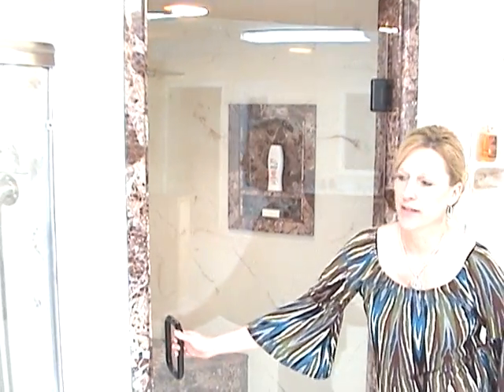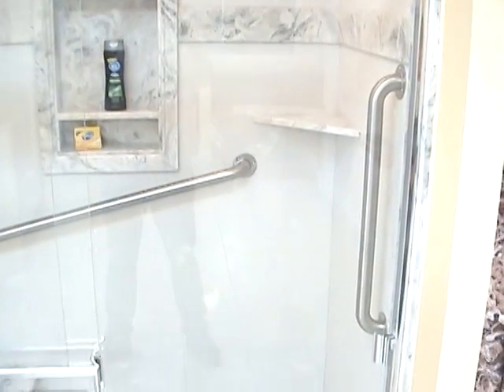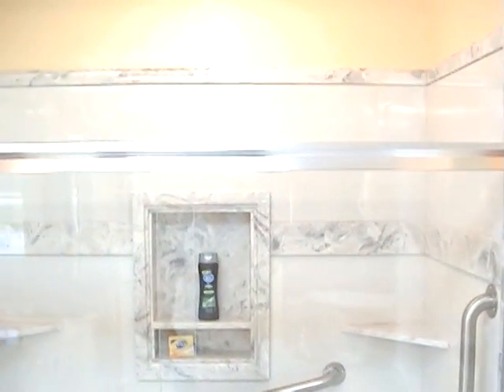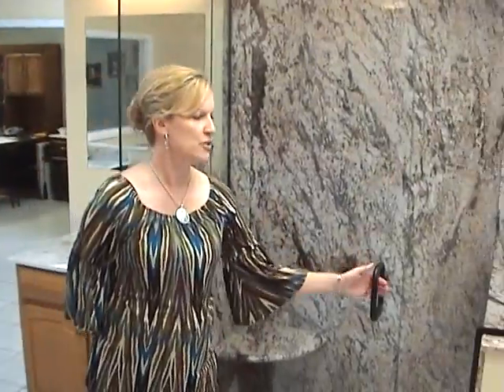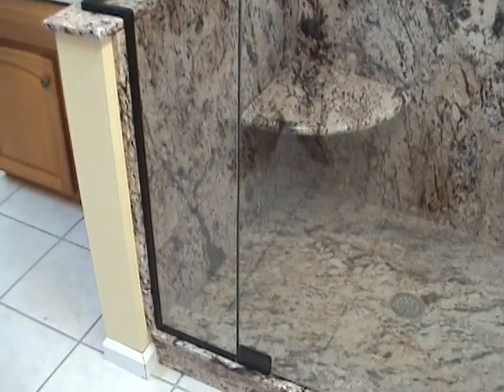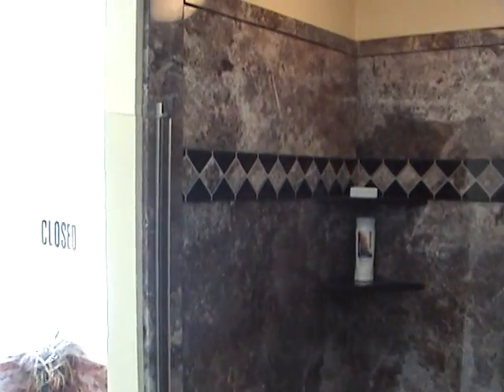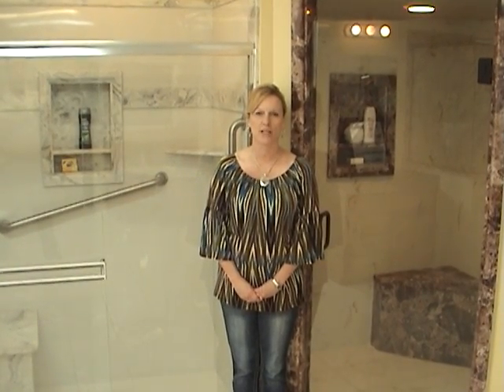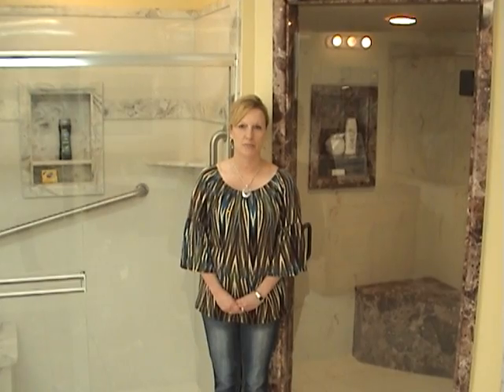Custom Shower Installation and Replacement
Grout Free Showers and replacement showers. We can replace your current shower or tub shower unit, regardless of material with a new walk-in shower. The shower replacement can be installed in as little as one day. Our showers have many different options, corner shelves, grab bars for senior citizens and handicap individuals, recess shelves, and we can even recess the shower into the floor so there would be no transition from the shower floor to the bathroom floor. This makes the shower wheelchair accessible. This is also very useful for elderly home bound individuals or those with limited mobility. We also have a large selection of shower doors with glass, hardware, and many customization options. We manufacture the showers ourselves so they are good for new construction, or for an upgrade remodel to your home. Our showers are available in a multitude of materials from Granite to marble. Not sure what your bathroom needs are?